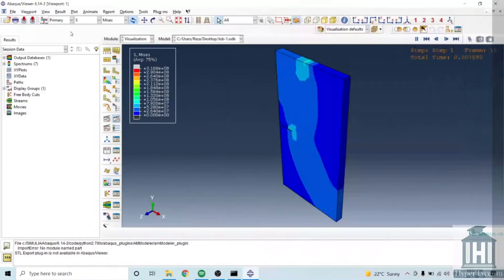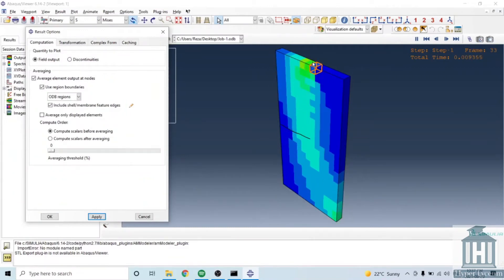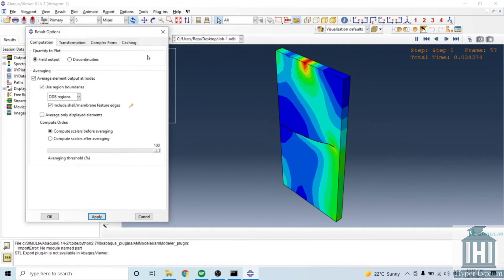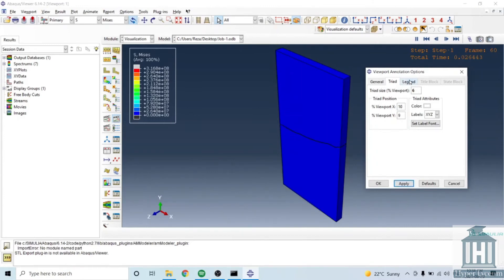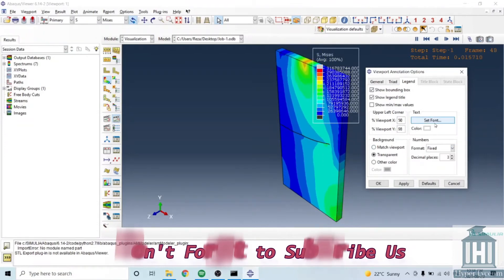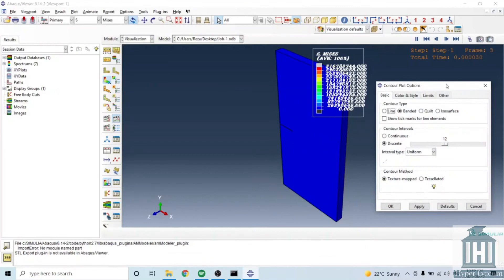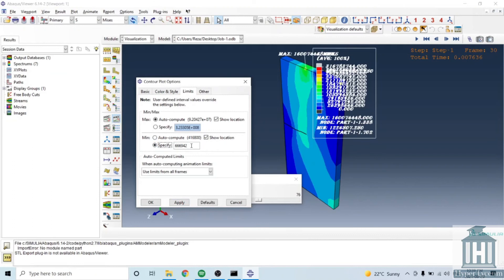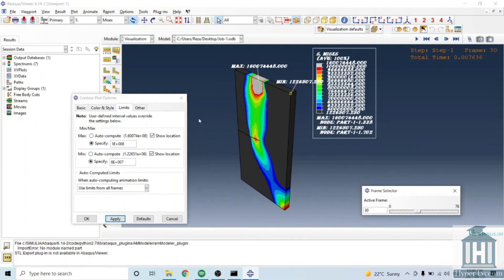Taking high quality picture for papers in Abaqus (all kinds of publications) (Part 2)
This is the second part of the video as we explain how to modify the averaging procedure, legends and limiting the results.
The legends in Abaqus are completely editable but many engineers found it difficult to modify them. Besides the legends, pictures for papers require good combinations of colours. A good selection of the contour colours helps to show the results. In some cases showing the results such as stress requires more modifications as the averaging technique is important. Here we are trying to cover these topics so you will have a better skill in modelling using Abaqus.
The video contents are as follows:
0:00 introduction
0:20 Changing the averaged results
1:10 Modifying the results legends in Abaqus
2:14 Setting limits for Abaqus results